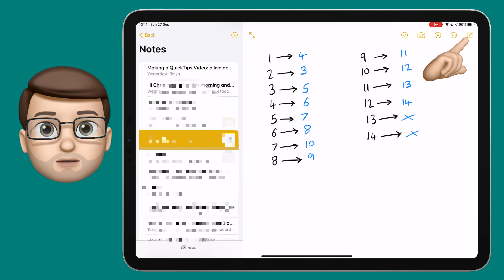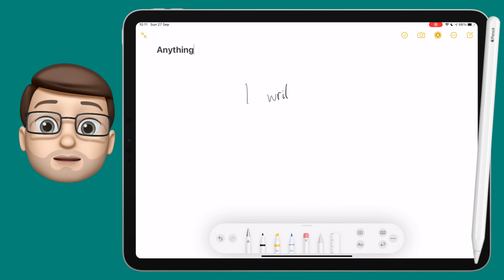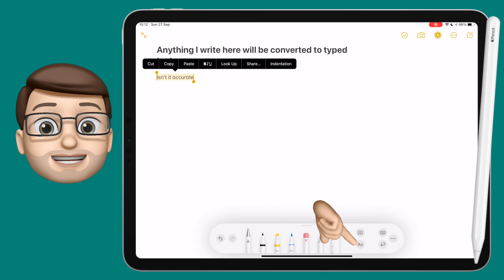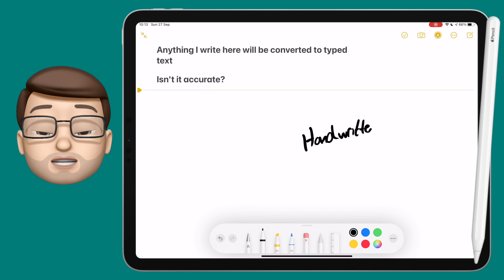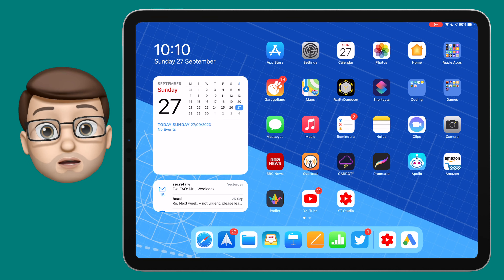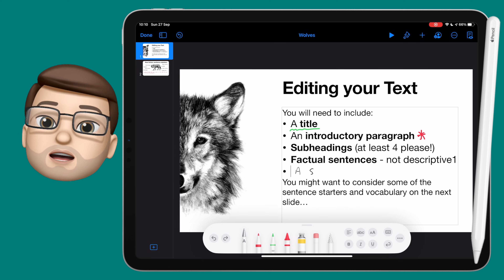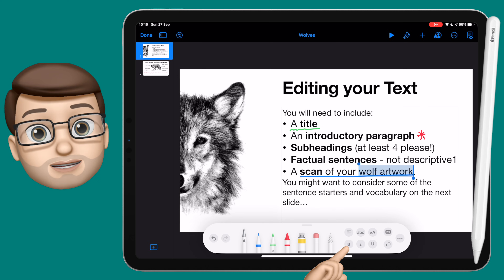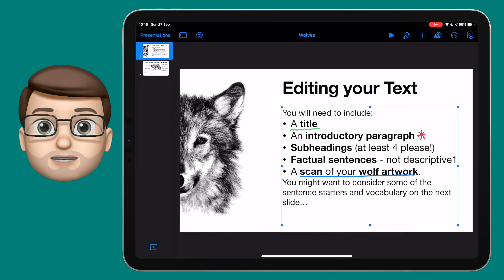How to Convert your Handwriting to Typed Text with the new Apple Pencil Scribble Tool on iPadOS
In this short tutorial I'll show you how to use the new Apple Pencil Scribble tools to convert your handwriting into typed text.  You don't need a third party app to convert your scribbles into text anymore - it's built right into iPadOS 14.  You can use your Apple Pencil or Logitech Crayon for this and your iPad will change your handwriting into text in near real-time.  I'll show you how to use this great new feature in both the Notes and Keynote apps to create and edit text.

Now iOS 14 and iPadOS 14 has been officially released it's time to share some QuickTips with you to help you make the very most from this exciting new software update for your iPads.